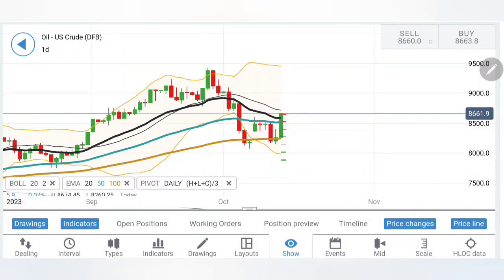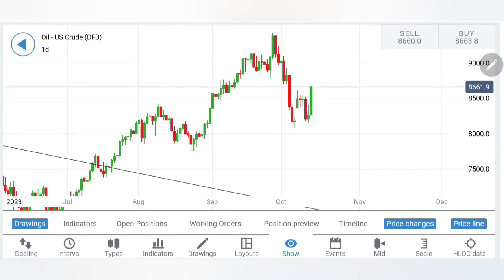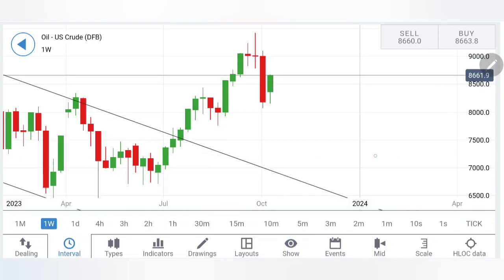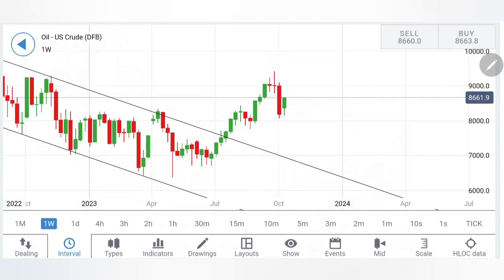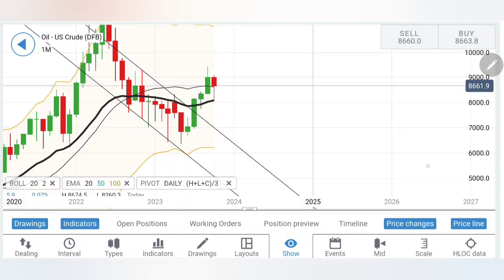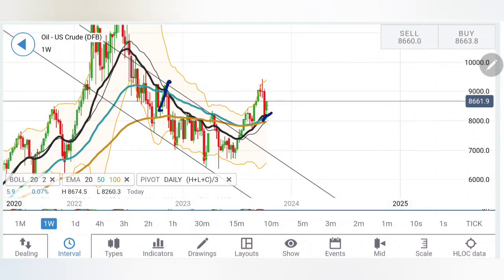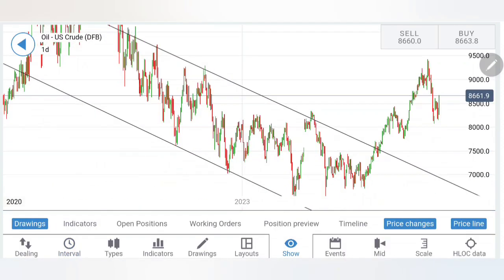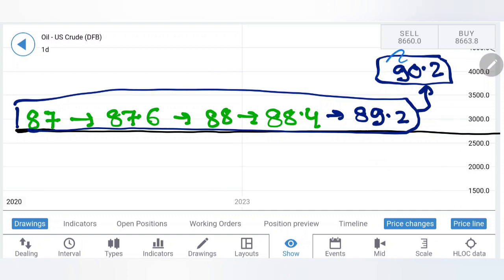CRUDE Oil RALLY Ahead ? CRUDE OIL WTI Price Prediction For Next Week 16-20 Oct | Crude Oil News Live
Hello Everyone, This video will help you if you want to know about crude oil price forecast for next week, crude oil price forecast, crude oil price prediction etc.